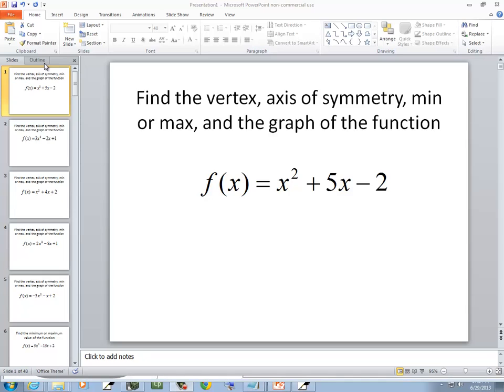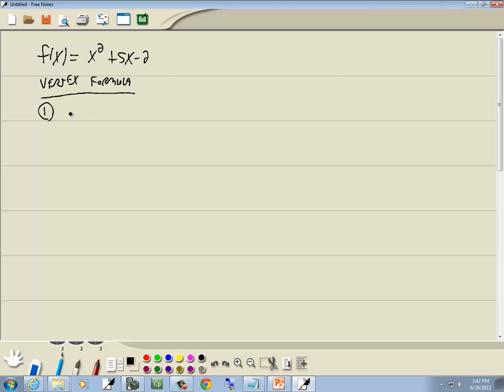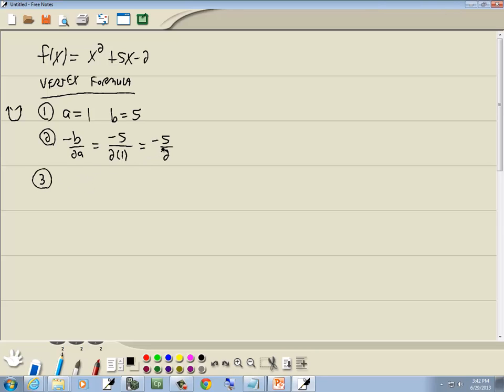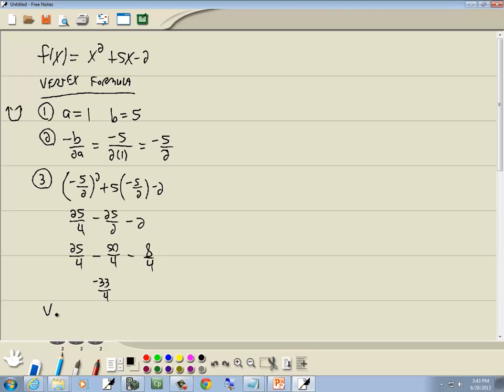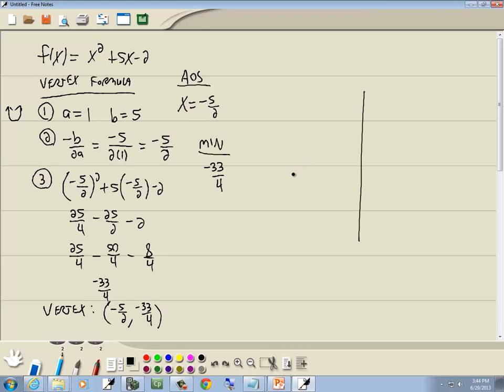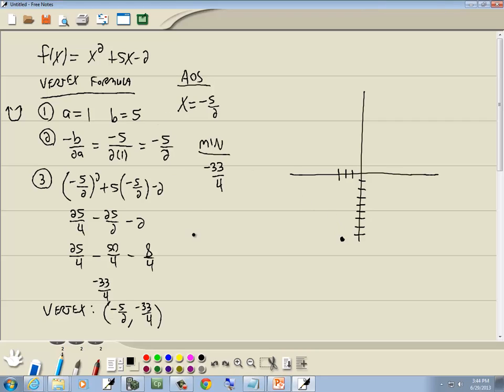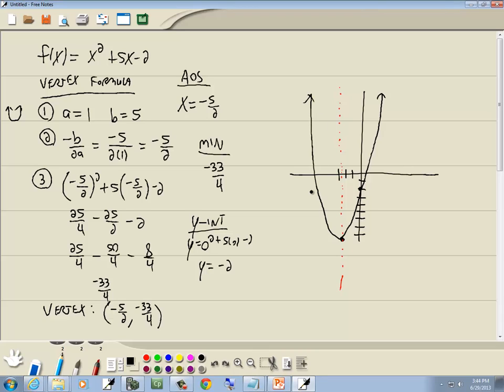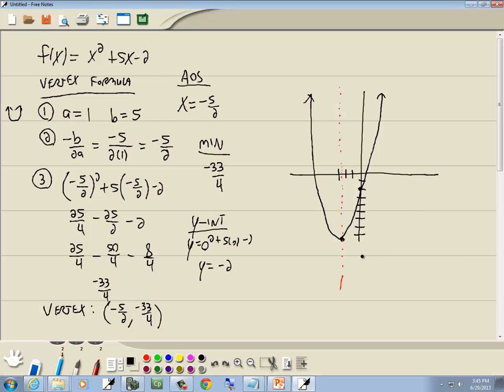College Algebra Homework - Quadratic Functions - P0247469